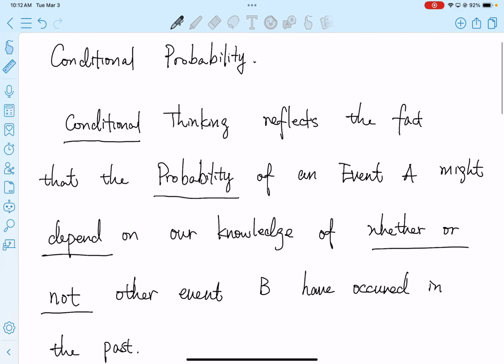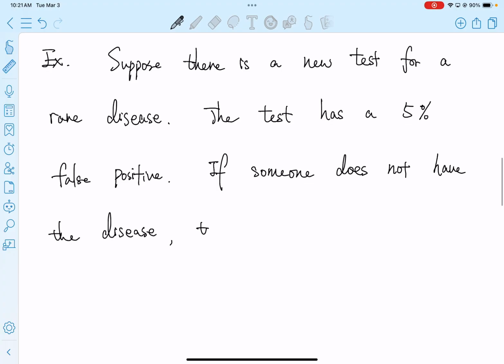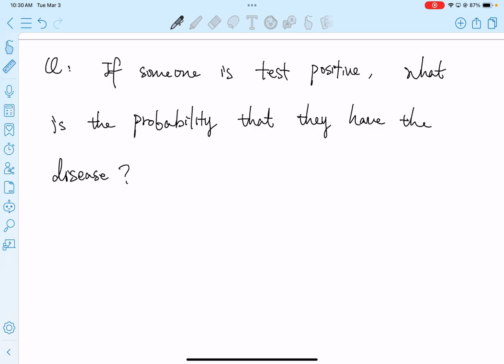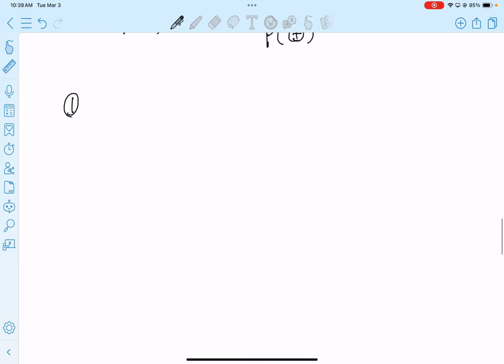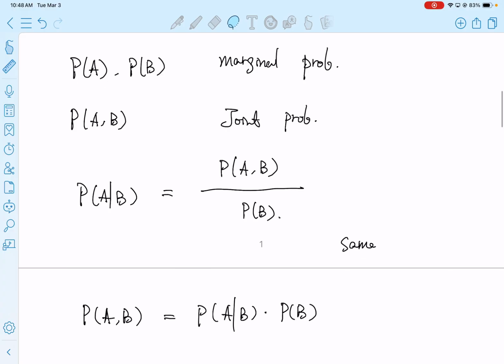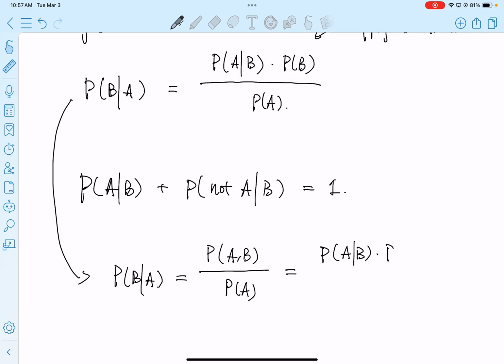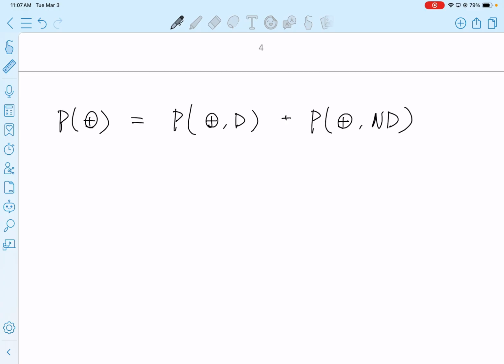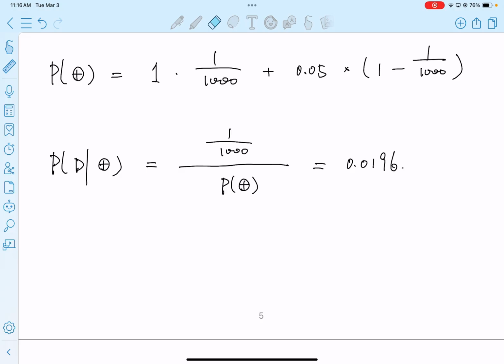UCSC STAT 131 - week 9 - lecture 17